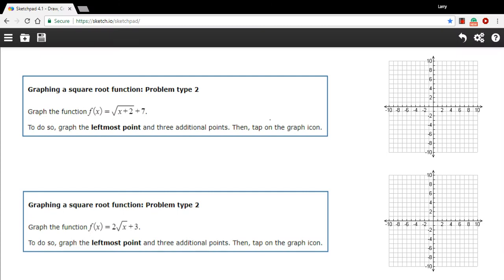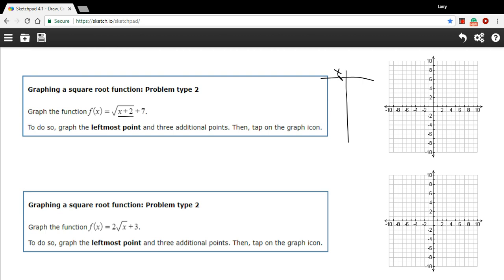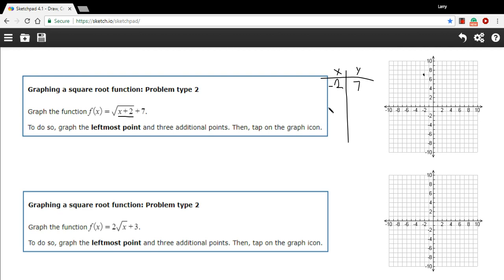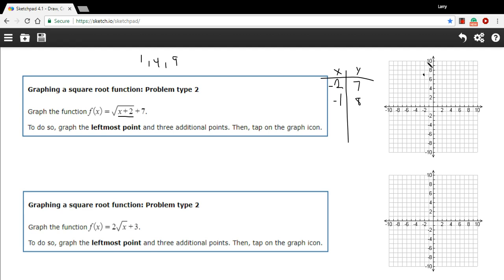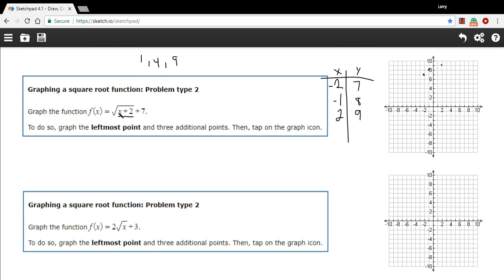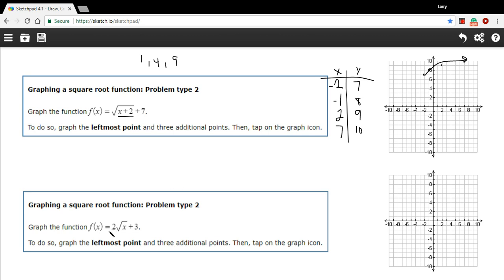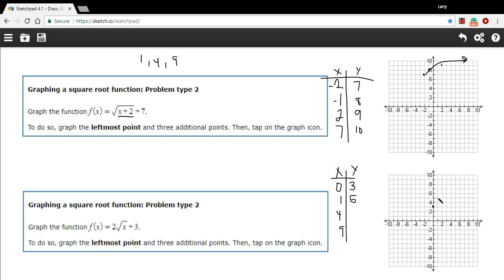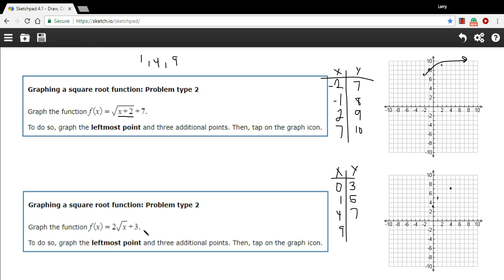Graphing a square root function advanced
How to graph a square root function with more complicated expressions